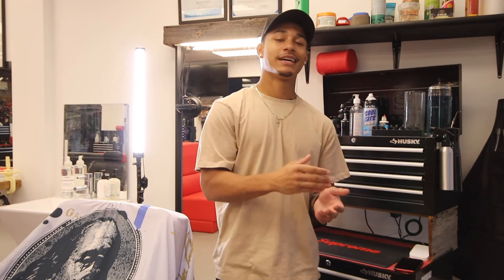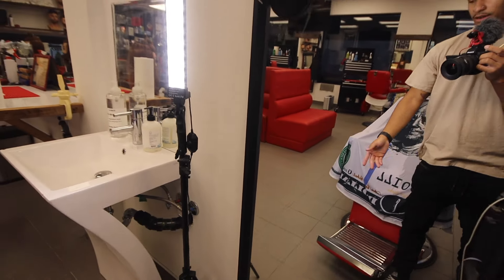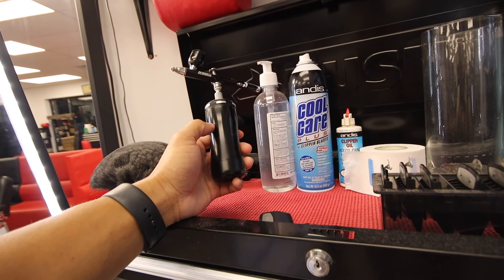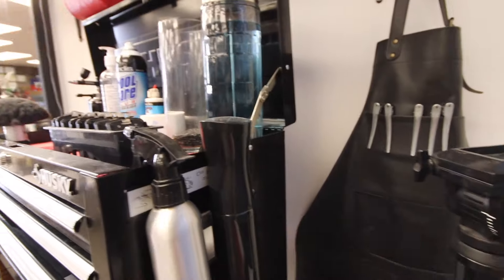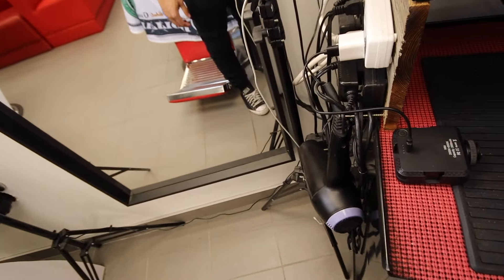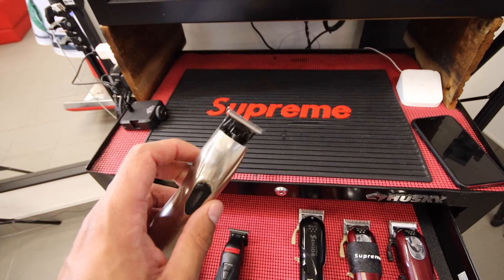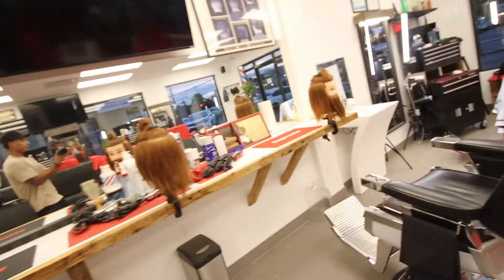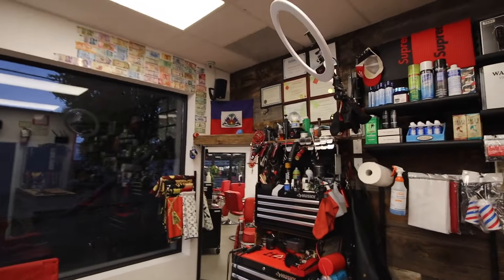MY BARBER STATION TOUR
What do you guys think of my barber setup?

MY EQUIPMENT:

BARBER GEAR
Wahl Cordless Senior
Wahl Cordless Magic Clip
Wahl Cordless Legend
Babyliss Gold FX Trimmer
Babyliss Gold Shaver
Andis GTX-EXO Cordless
Razor Blade Holder
Astra Blades (Universal)
Neck Strips
Wahl Premium Guards #1-#8
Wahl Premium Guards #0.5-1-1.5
Andis Cool Care
Andis Clipper Oil
Neck Duster

FILMING GEAR:
Canon M50 Mark II